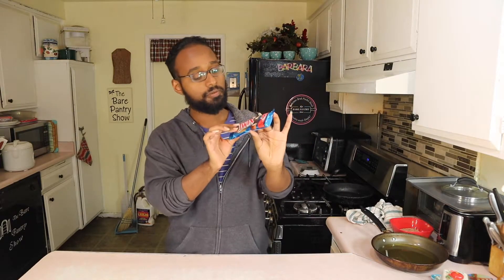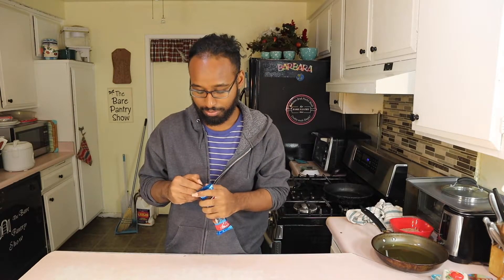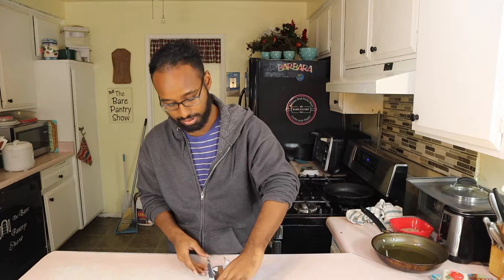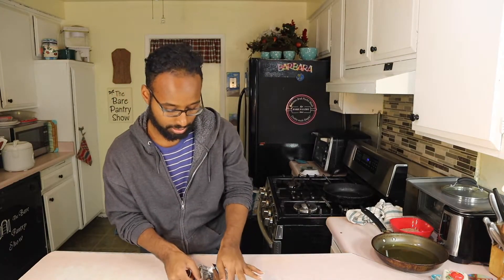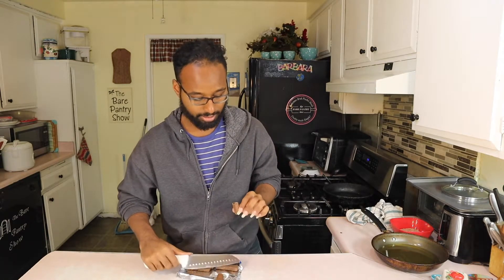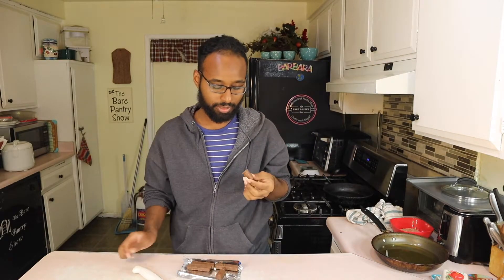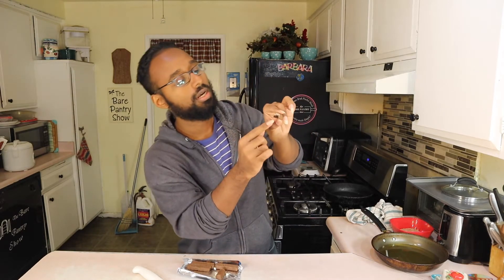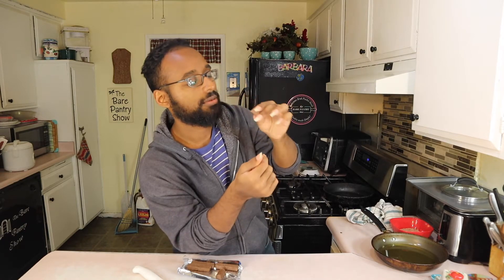Review: Josh Tries Twix Cookies & Cream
Josh loves chocolate so he simply had to try Twix Cookies & Cream chocolate. See if it's worth it.